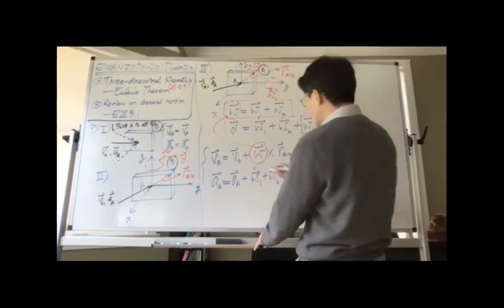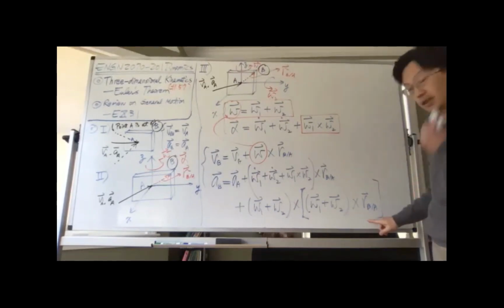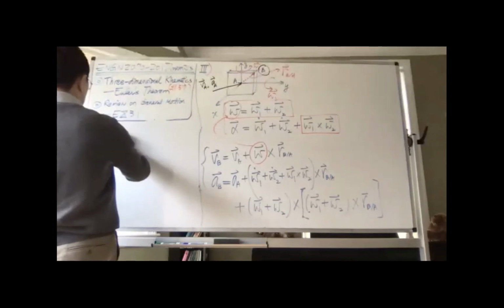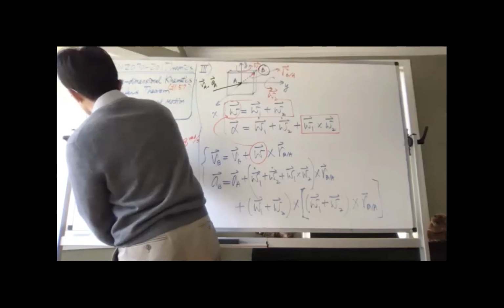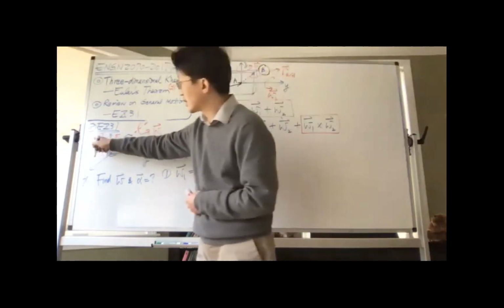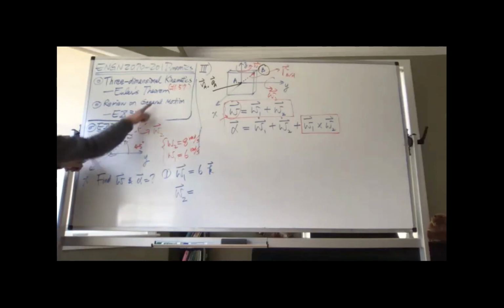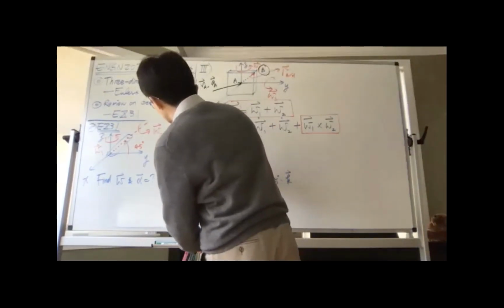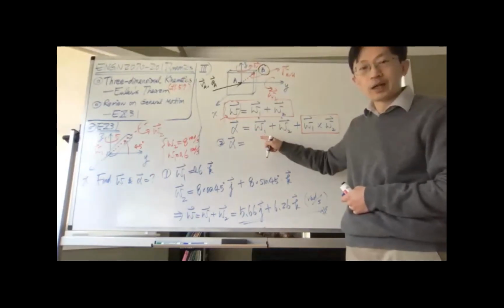ENGN2070 201 Dynamics__2020 0415__Part 4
-- Euler's Theorem
-- Example 31